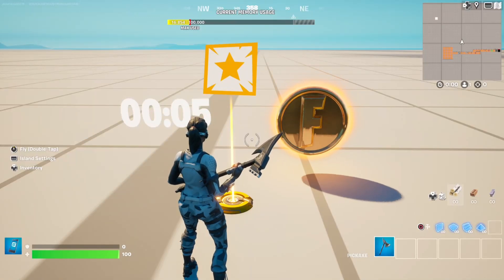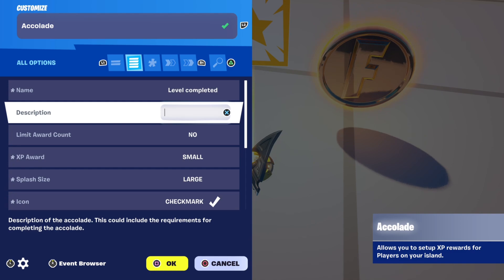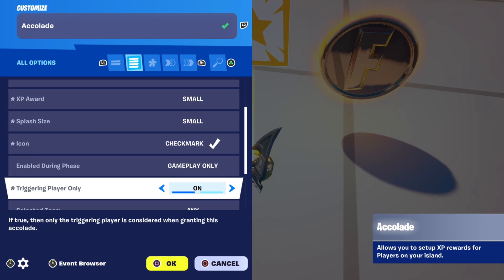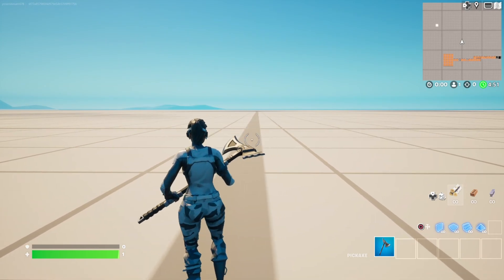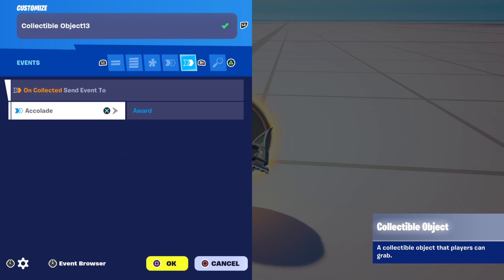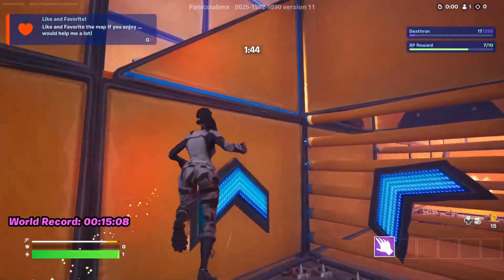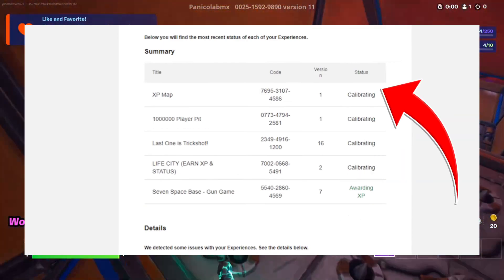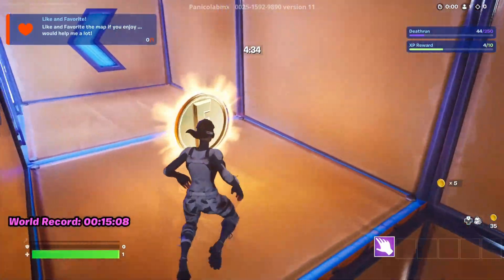How To Add XP To Your Maps | Fortnite Creative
This video shows you how to add XP into your Fortnite Creative maps, and also explains how Epic allocates XP within your Fortnite Creative map.

This is a great way to make your maps more engaging and fun.